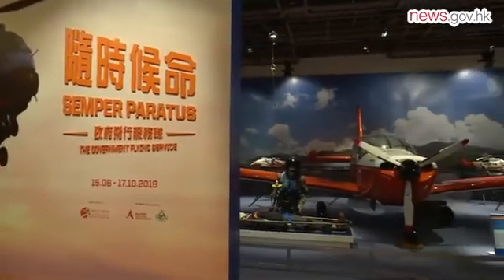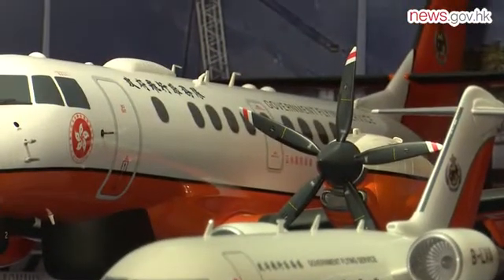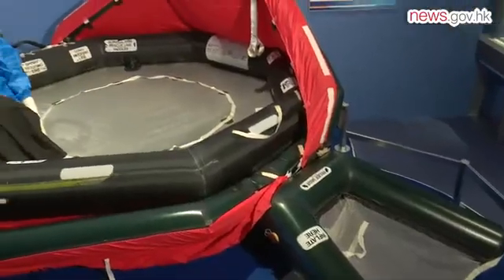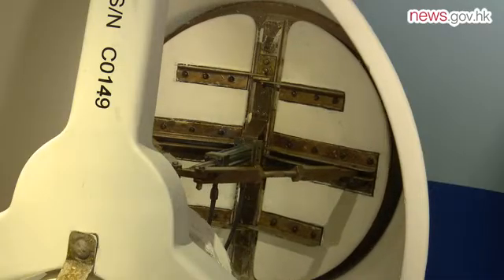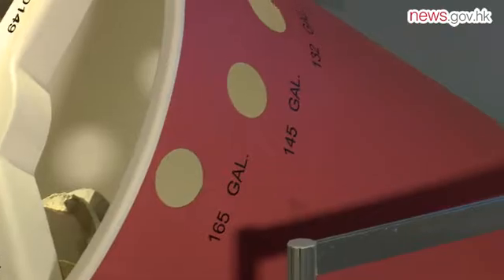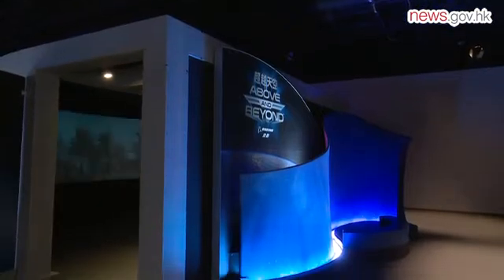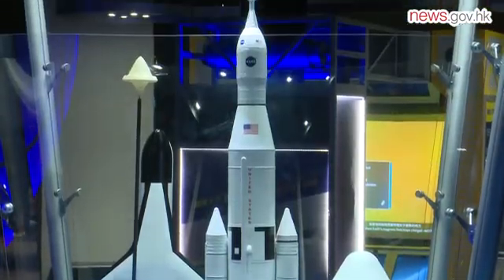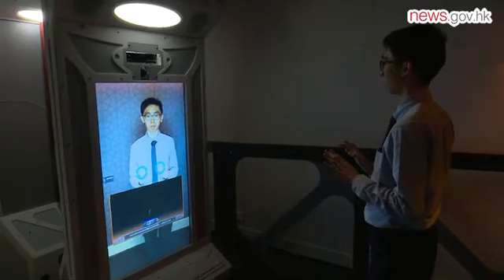GFS exhibition to open (14.6.2018)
A Government Flying Service exhibition will open at the Science Museum on June 15.

It introduces the daily work of GFS with the aid of videos and interactive exhibits.

Highlights include a fixed-wing training aircraft, scaled-down models of the GFS fleet, an air-droppable life raft and a helicopter firefighting bucket.

The life raft is used to rescue people at sea, and can hold up to 11 people.

The helicopter bucket is made of fiberglass and can carry more than 700 litres of water. Holes in the upper part of the bucket remove excess water.

Government Flying Service Controller Michael Chan said: "I think it is a good opportunity for us to interact with the mass public in an educational setting.

"Another reason is for us to promote ourselves to the public and let the public know that we are one of the disciplined service departments, but we are different in a way. We are a very STEM department - science, technology, engineering and mathematics - because we employ to a very large extent the latest technology."

Another exhibition entitled Above & Beyond will open on the same day.

It offers an interactive demonstration of human advances in aviation and aerospace, from the first powered flights to the newest innovations on Earth and in space.

Visitors can design their own supersonic fighter jet and test it in a virtual high speed flying competition.

They can also experience the challenge of an ultra-long-haul journey to Mars.